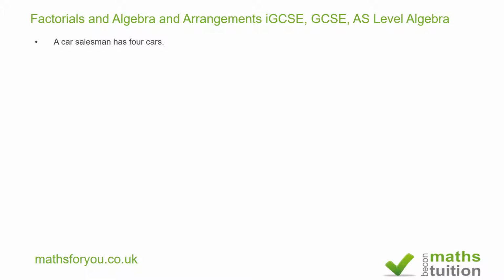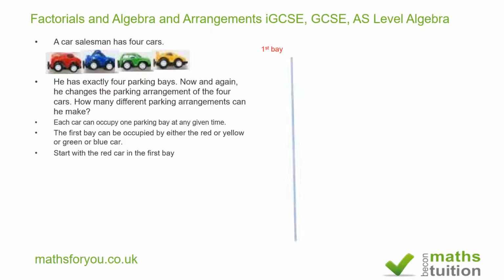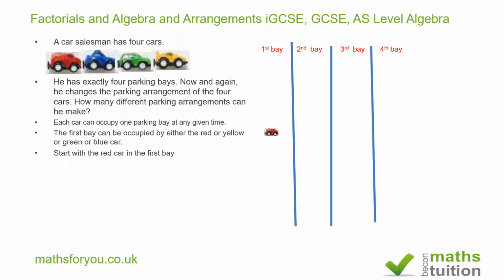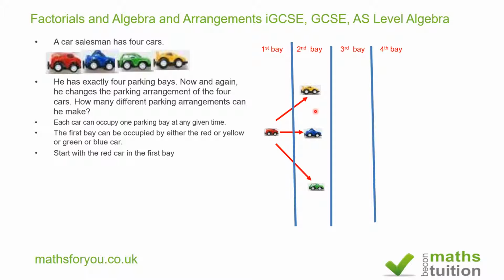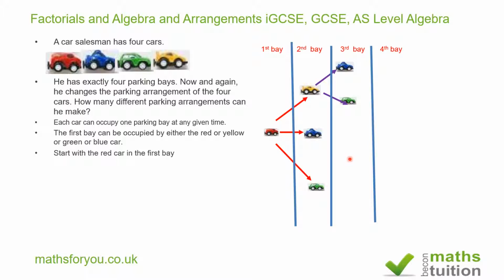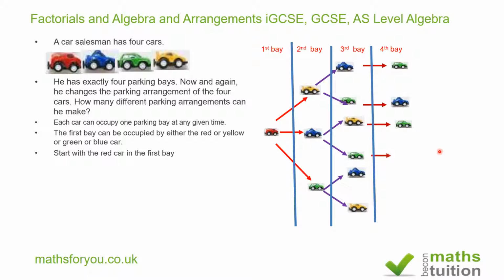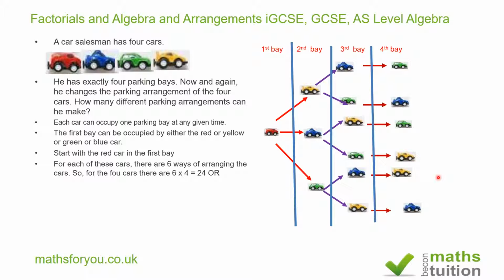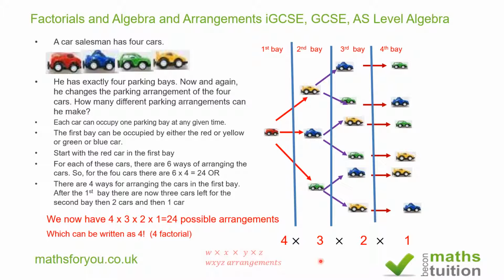Factorials and Arrangements iGCSE, GCSE, AS Level Algebra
Factoruals, arrangement, iGCSE algebra, GCSE algebra.
A car salesman has four cars.
He has exactly four parking bays. Now and again, he changes the parking arrangement of the four cars. How many different parking arrangements can he make?